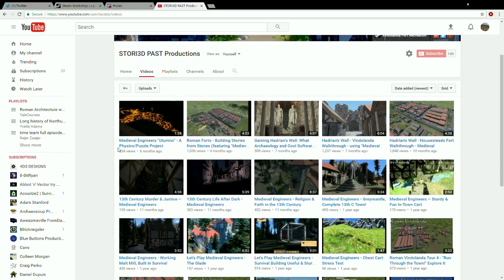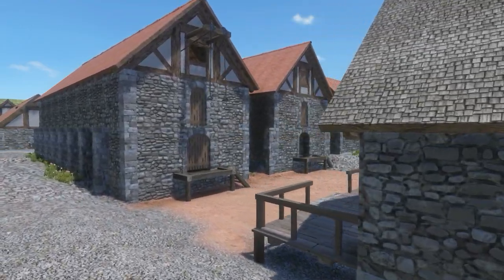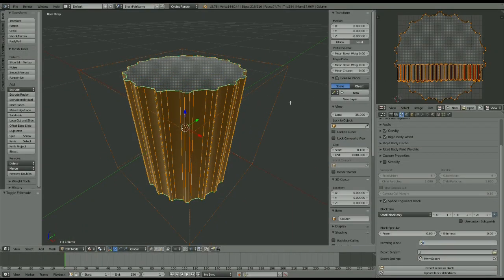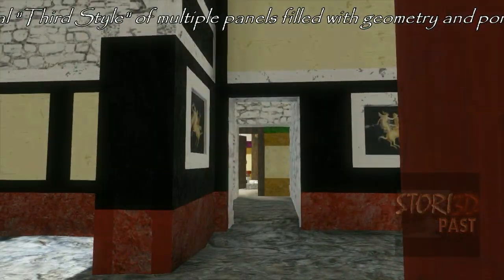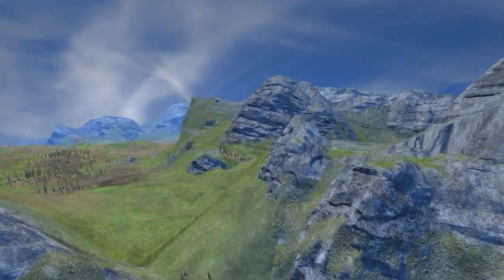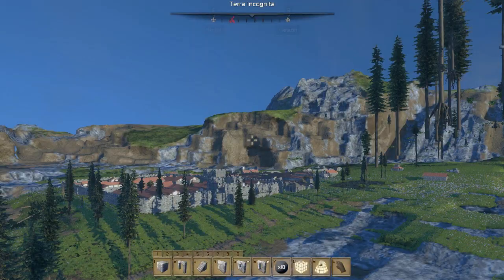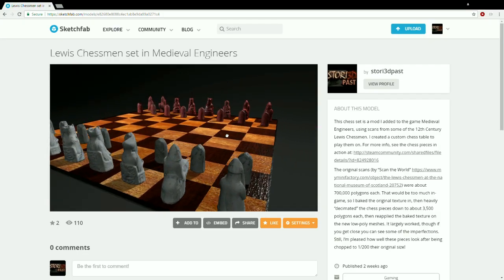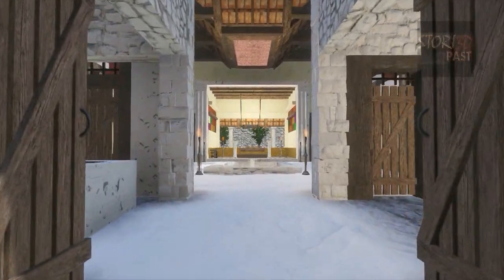Catching Up - New Skills, New Possibilities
After several months away, I wanted to do a catch-up video. Medieval Engineers software has changed and grown so much over the past several months, much of my old work has now been left behind. This has created headaches, but also endless opportunities to stretch, learn more, and create even bigger and better historical reconstructions in the future. In the meantime, I have been learning how to model 3D objects, texture using physically based rendering, and add all-new creations & objects to the game's toolkit. It's been a busy six months!

And check out the awesome work "Scan the World" is doing to bring the past to life